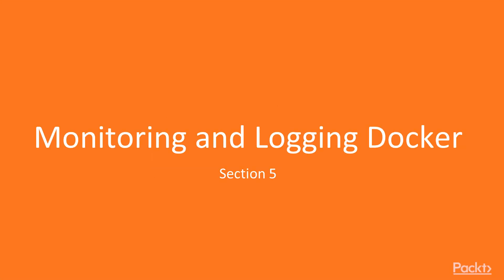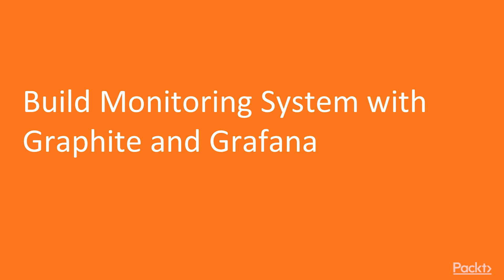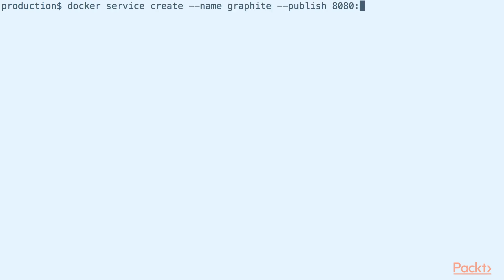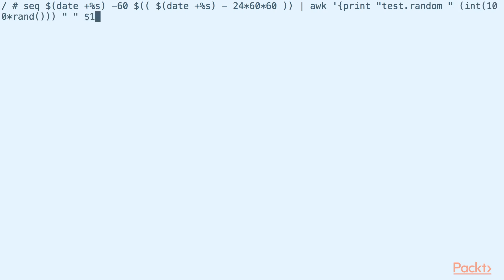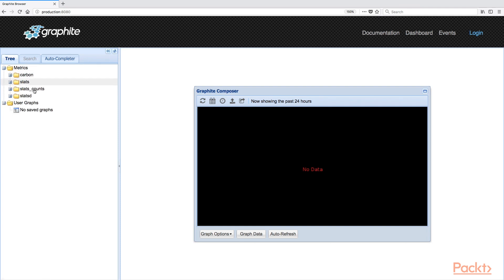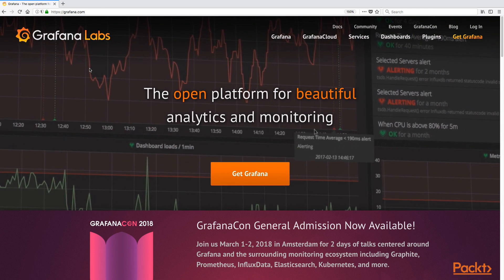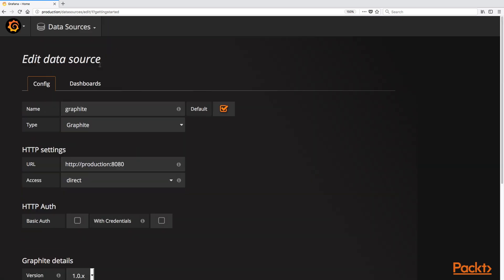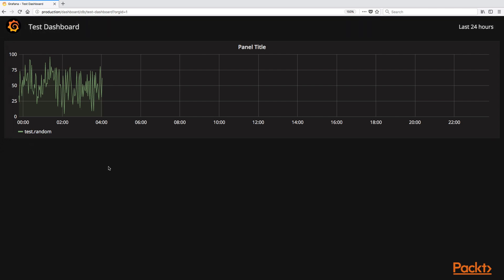Deploying and Running Docker Containers: Build Monitor System with Graphite & Grafana| packtpub.com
The aim of this video is to build a monitoring system with Graphite and Grafana
• Run a Graphite service in the Swarm cluster
• Run the Grafana Docker image in the cluster